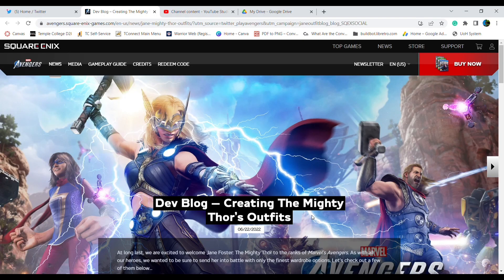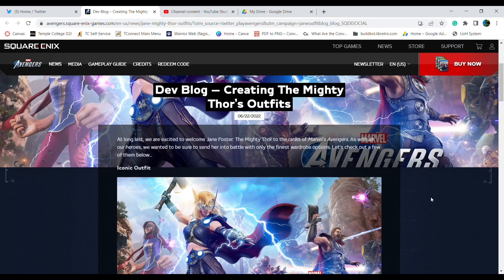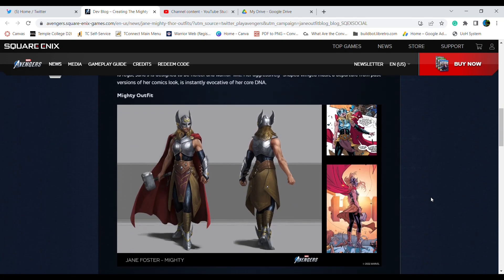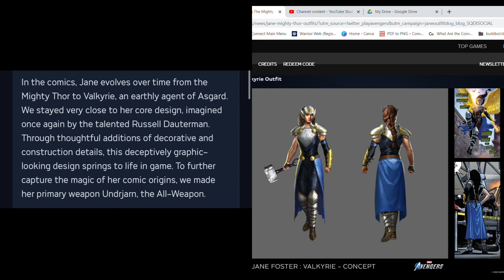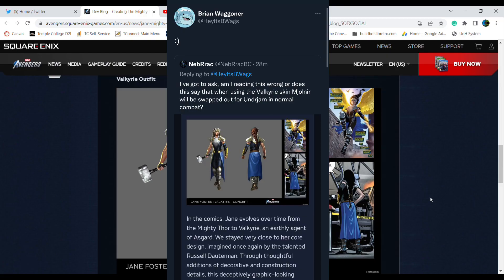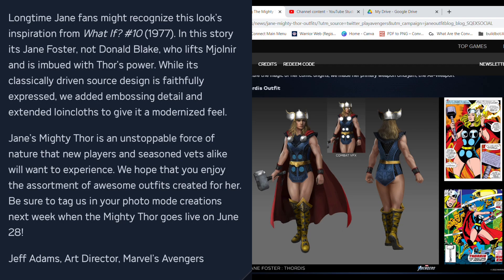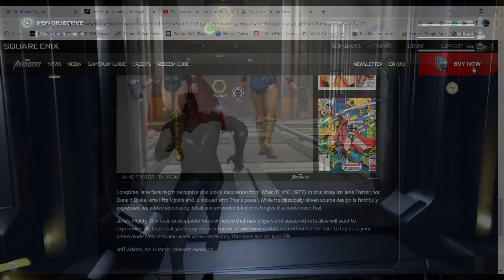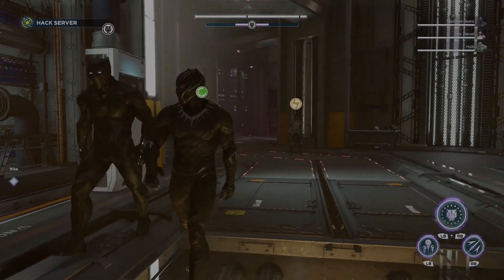Marvel's Avengers: Jane Foster The Mighty Thor's Outfits! | Mighty, Valkyrie, & Thordis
OFFICIAL RELEASE DATE IS JUNE 28TH! 🔥